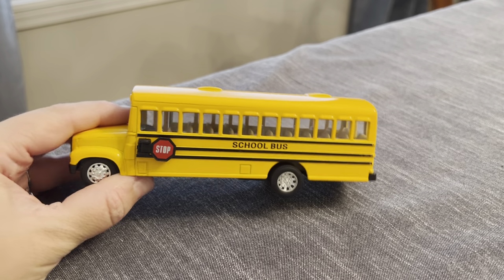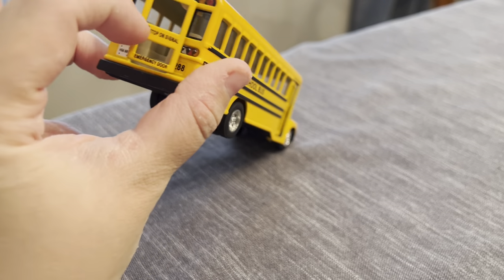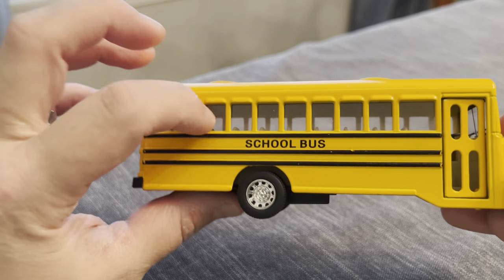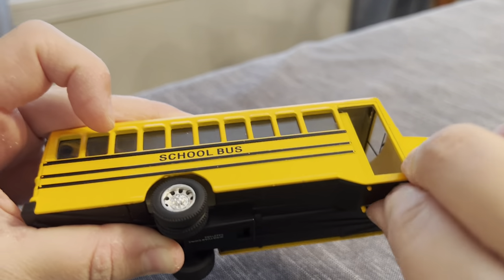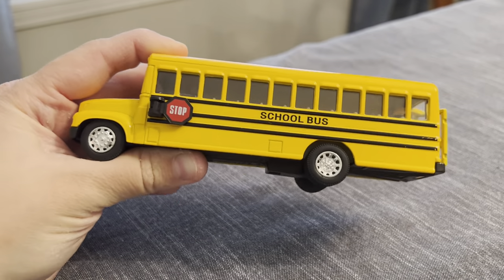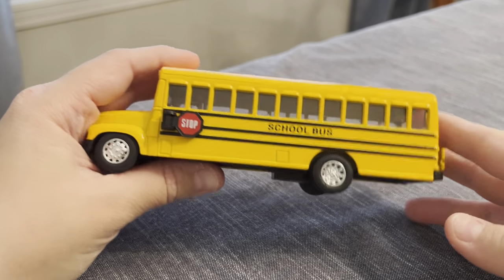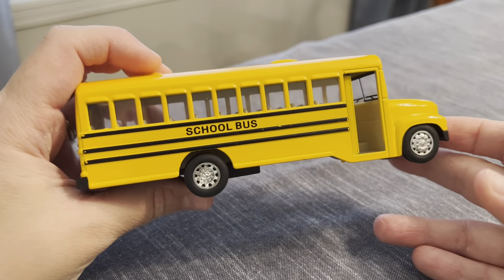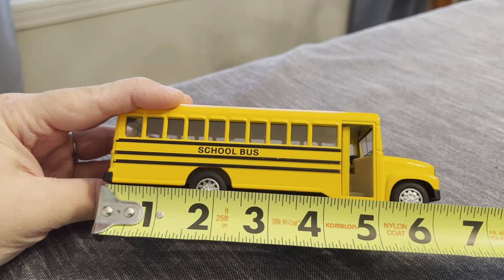Review of 6 Inch Die Cast School Bus - Durable and Fun Toy for Kids!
This 6 inch Die Cast School Bus is a great toy for any child who loves to play with vehicles. It is made of high-quality die cast metal and features realistic details, making it a great addition to any toy collection. With its bright yellow paint job and realistic design, this die cast school bus is sure to be a hit with kids of all ages.